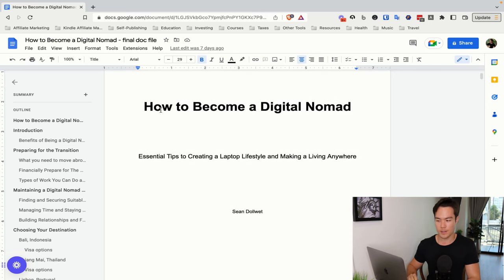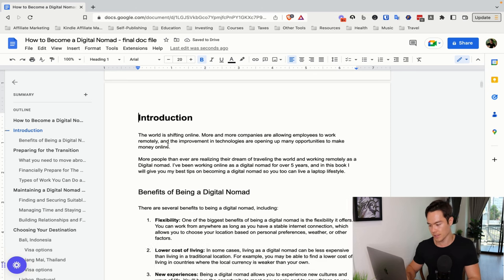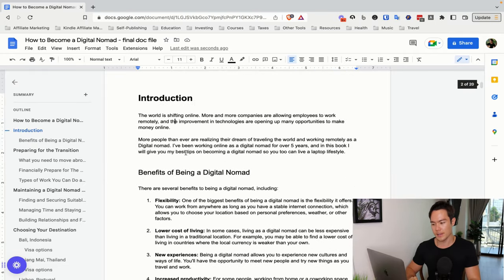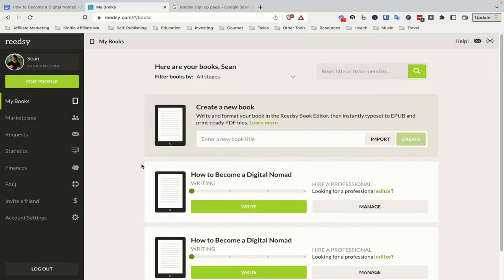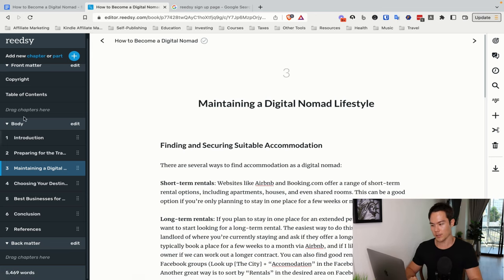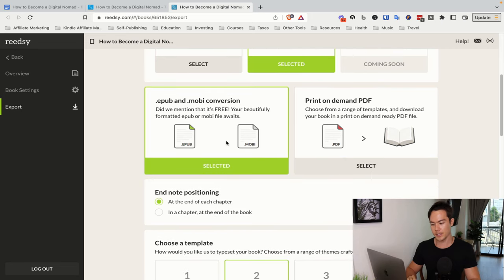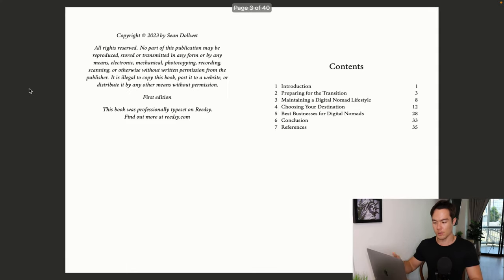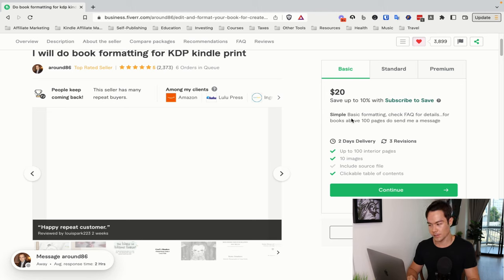How to Format Your Book for eBook and Print For FREE With Reedsy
👉 Book a free call with my team to see if our 1:1 coaching is the right fit for you.

✍️ My Go-To Ghostwriting Company ✍️

🔧 Recommended Tools 🔧

I share with you exactly what I did to create a six-figure passive income business and become a self-made millionaire at age 26.